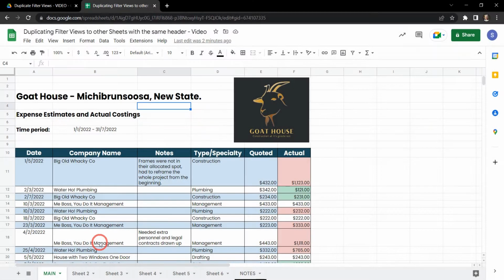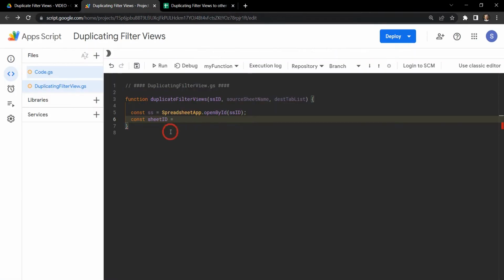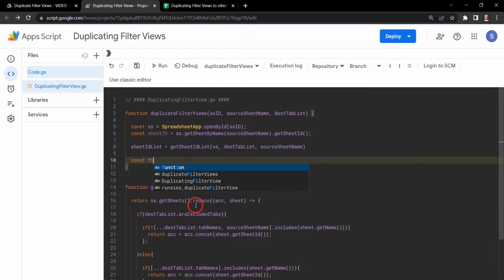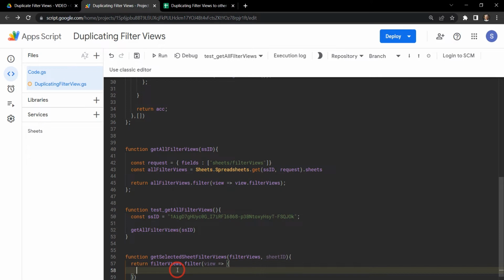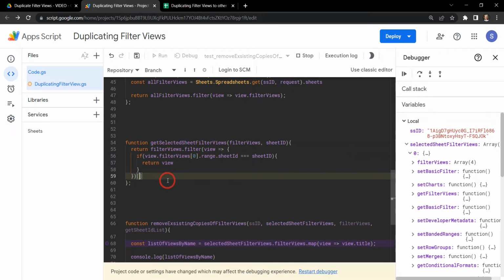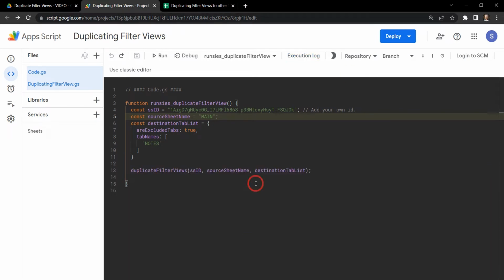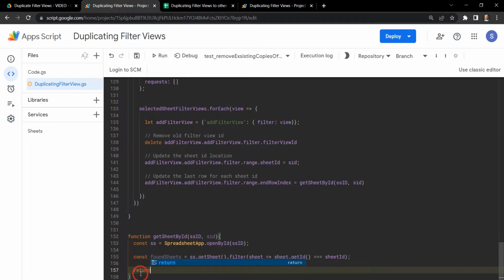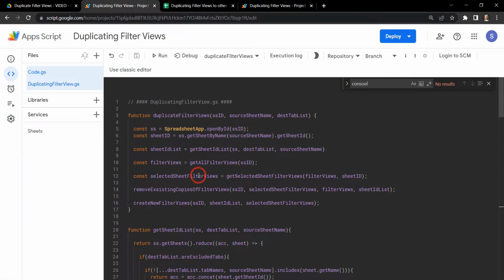Duplicating Google Sheets filter views in other Sheet Tabs with Google Apps Script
Unfortunately, there is no natural way that you can duplicate filter views from one Google Sheet Tab to another or duplicate a group of sheet tabs. In this tutorial, we cover how to use Google Apps Script and Google Sheet Advanced Service REST API to achieve this.

00:00 Intro and Example
02:19 Set up your Apps Script Project & Files
03:06 runsies_duplicateFilterViews()
07:31 duplicateFilterViews()
10:31 sheetIdList()
18:10 getAllFilterViews()
25:39 getSelectedSheetFilterViews()
31:36 removeExistingCopiesOfFilterViews()
46:09 createNewFilterViews()
01:01:48 final tests